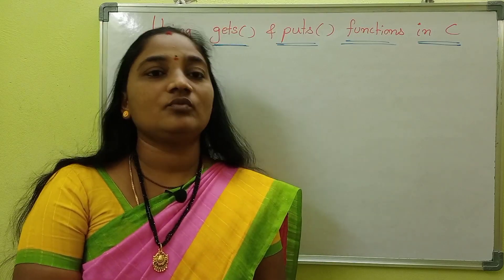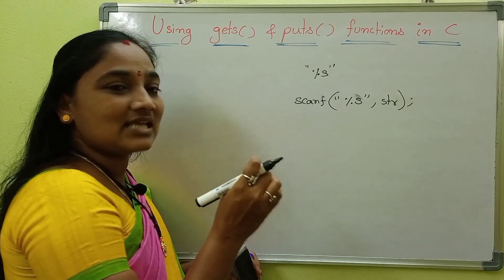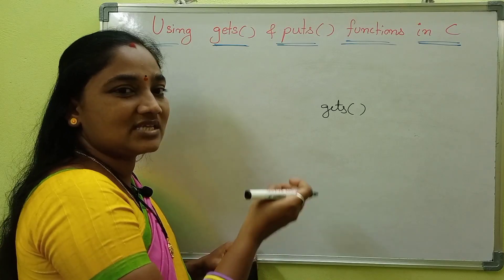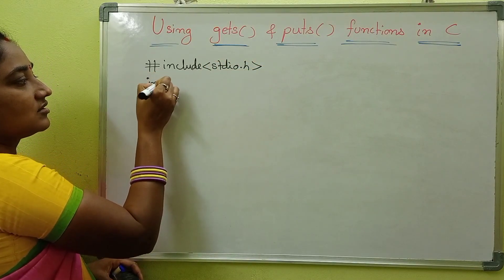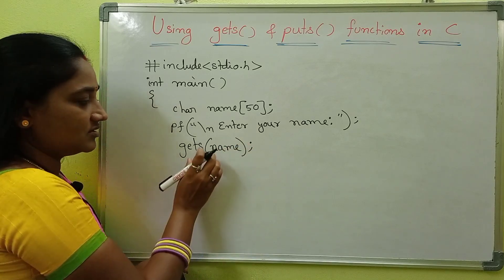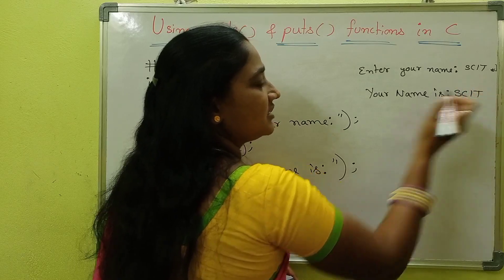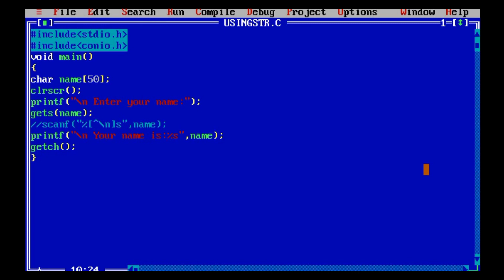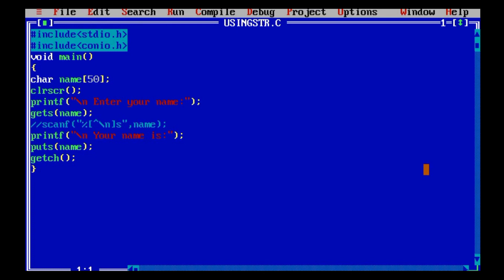C Language ||Strings in C ||Part-3: Using gets() and puts() functions in C||Telugu Scit Tutorial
using_gets_and_puts_functions_in_c
My Channel is About Teaching All Software.This Channel Provides Videos On Computer Science/Computer Applications For UG And Also For B.tech, Which Helps Students To learn Aand Clear Every Concept in Very Easy Way By Chandra Kala...
etc..